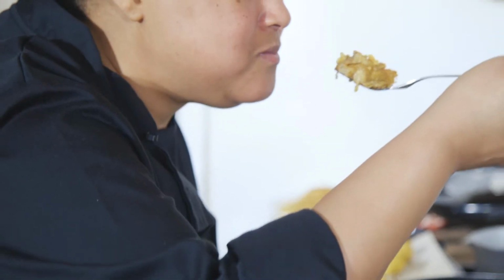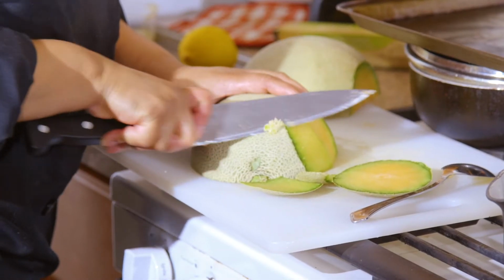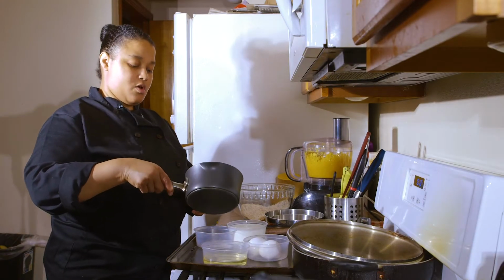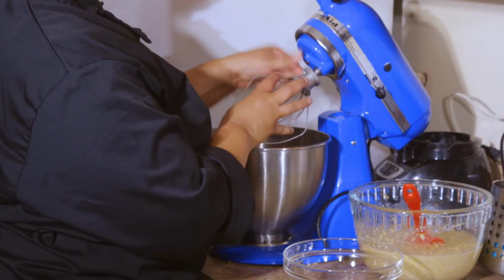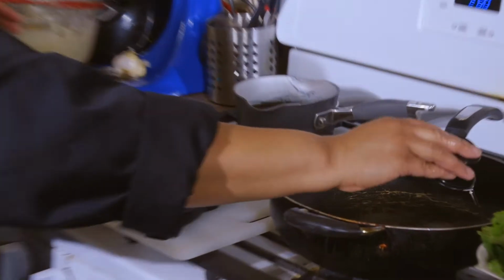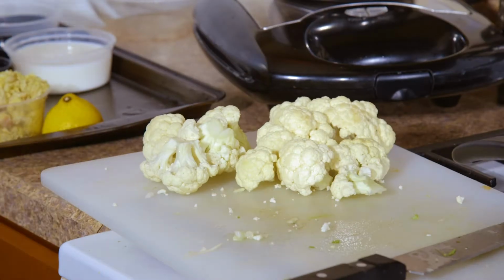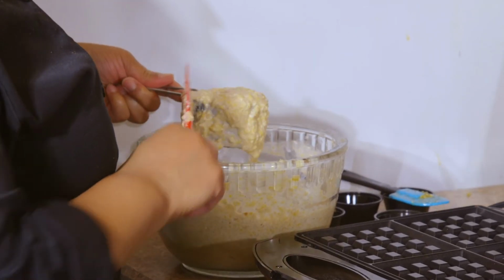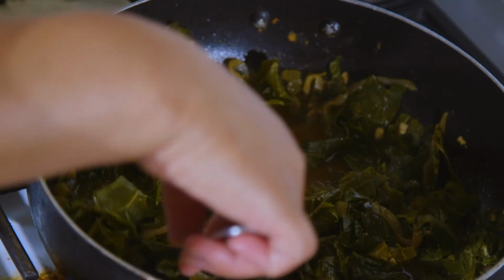Cooking in Season with Chef Emm!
Be prepared to get inspired and seriously hungry with this interactive cooking class from Chef Emm, Millicent Walker, of Cooking Canvas. Learn tips and tricks for plant-based eating in season!

Watch Chef Emm turn fresh ingredients into a delectable feast with a vegetarian twist on Chicken & Waffles:
- "Chicki"flower-oven fried cauliflower bunches
- Butternut squaffles: butternut squash based waffles
- Mixed greens-collard and mustard greens
- Cantaloupe sorbet-cantaloupe & honey